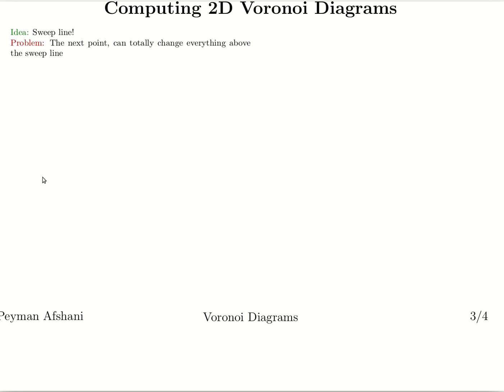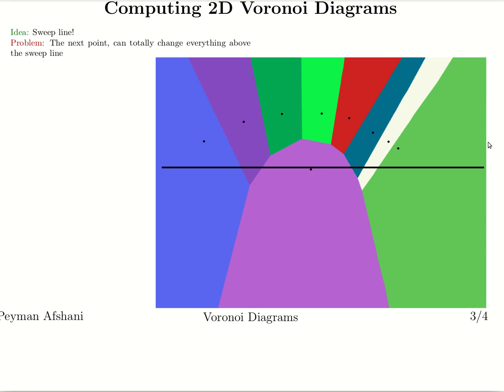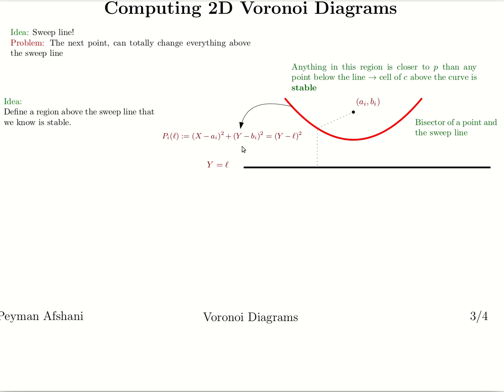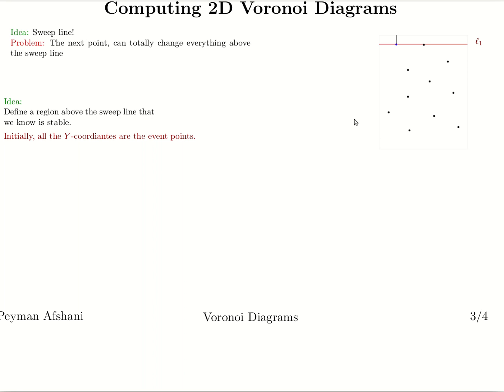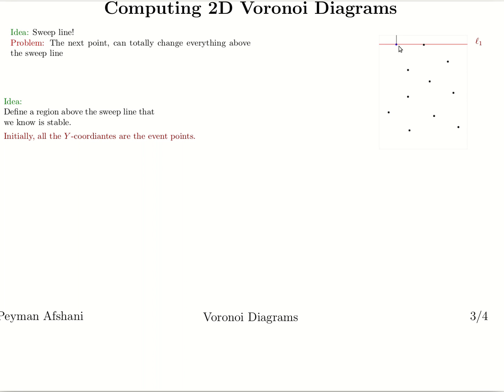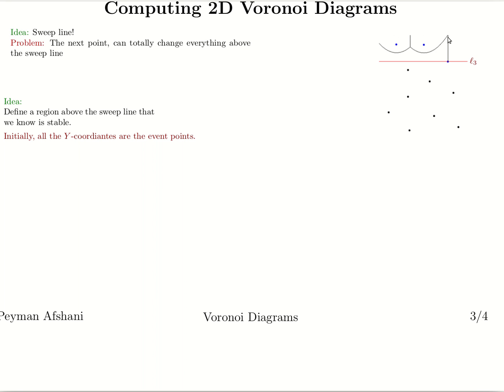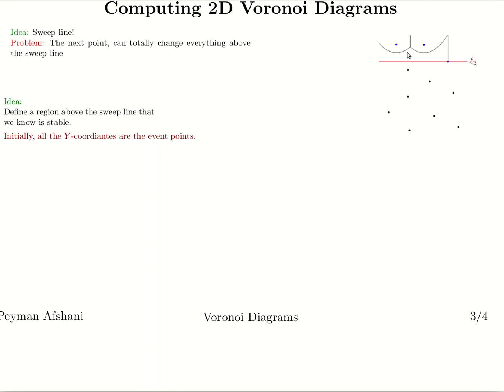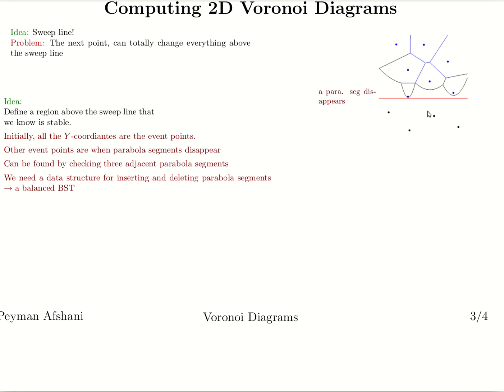02 An Algorithm for Voronoi Diagrams